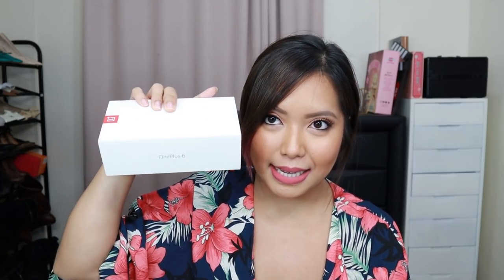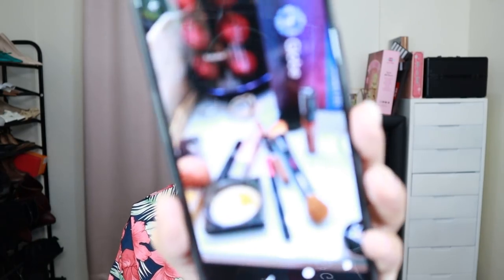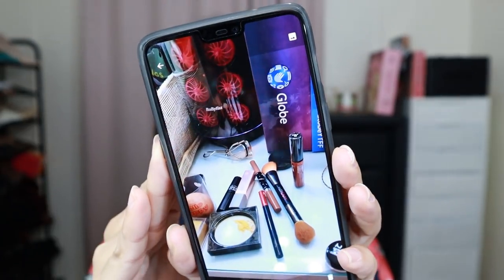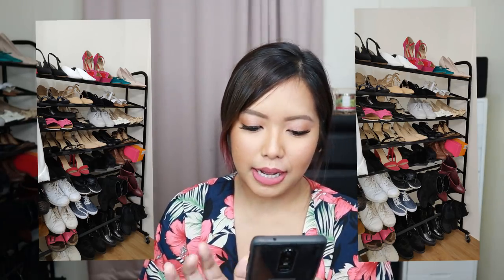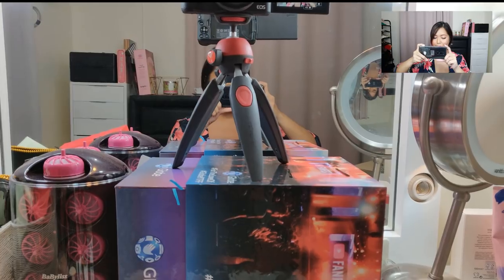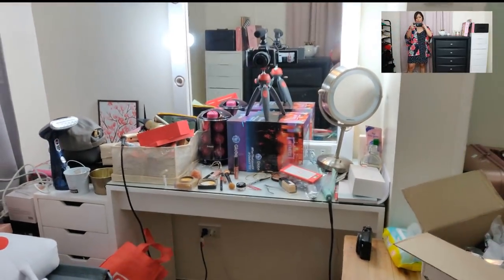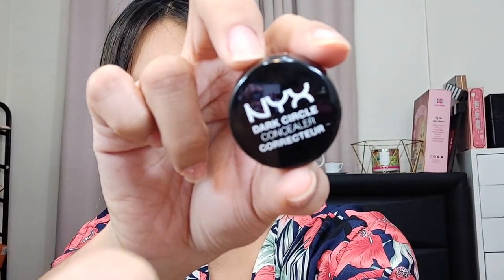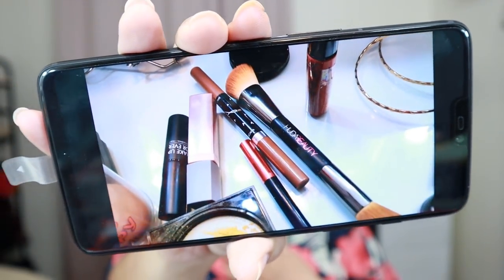4K VIDEO!!!! (UNBOXING AND CAMERA TRIAL) - saytioco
Mega Electronics Sale from July 17 to 20.

Shopee Gadget Zone treats users from July 17 to 20 up to 60% off on diverse selections across the electronics category, including premium phones like the Oppo F7 and Honor 10, smart TVs from Sony and Toshiba, laptops, gaming consoles, and many more.

1. Minimum spend of ₱29,000 required.
3. For one time use only; Valid from July 17 - August 31, 2018
5. Valid only to One Plus 6
6. Applicable for transactions involving Shopee Guarantee only.
7. Shopee reserves the right to cancel/amend this promo anytime.